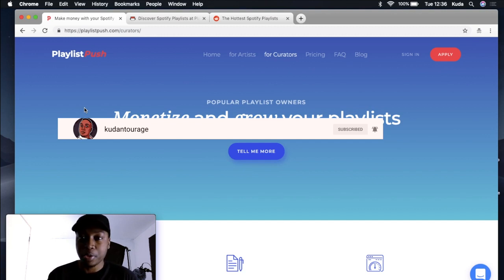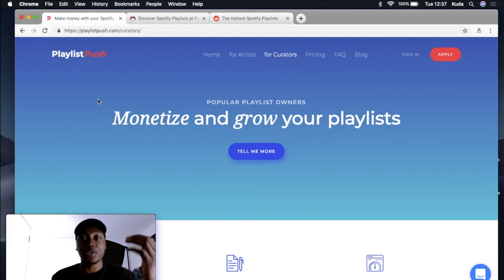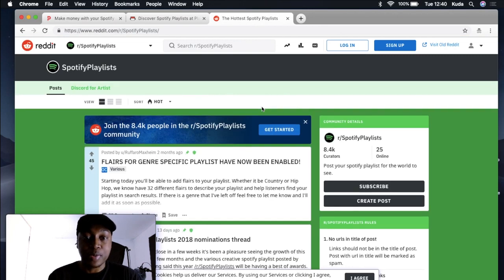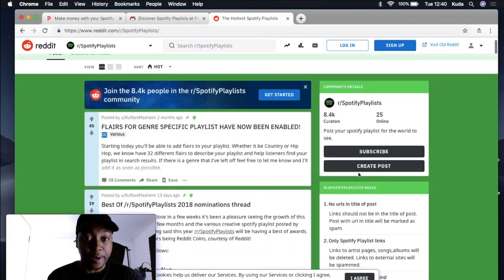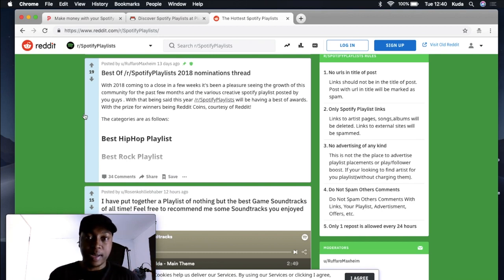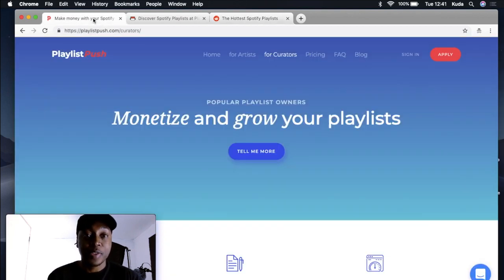GET PAID $12 PER SONG Spotify into PAYPAL MONEY